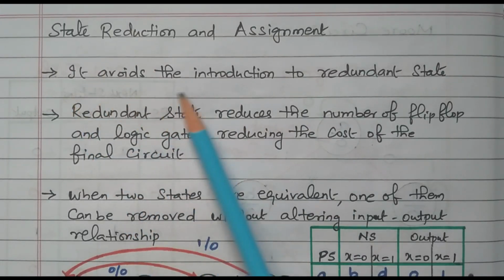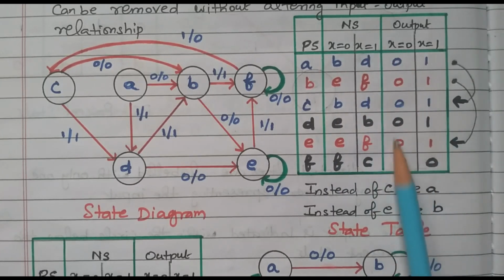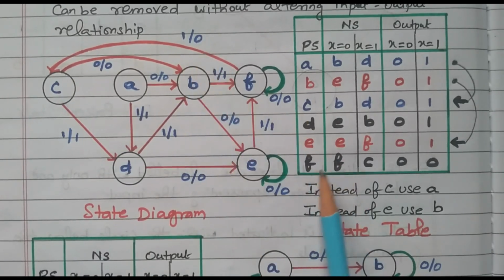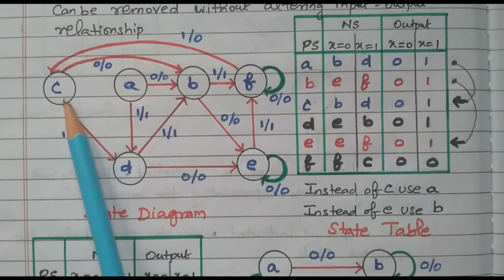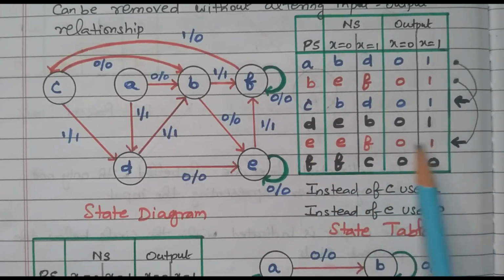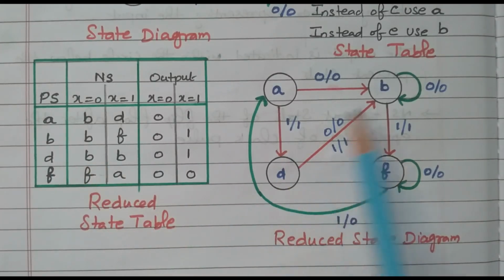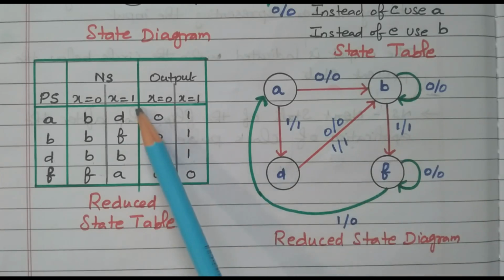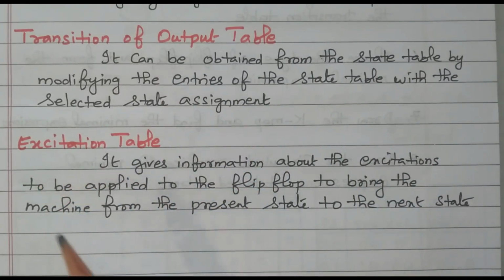175 State Reduction and Assignment Solved Problem